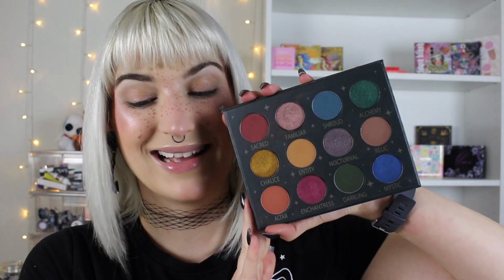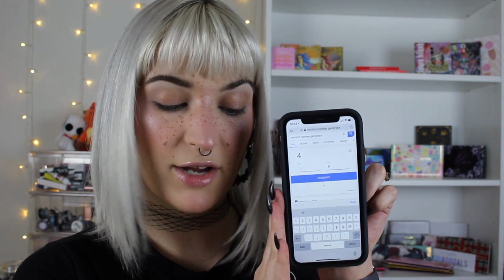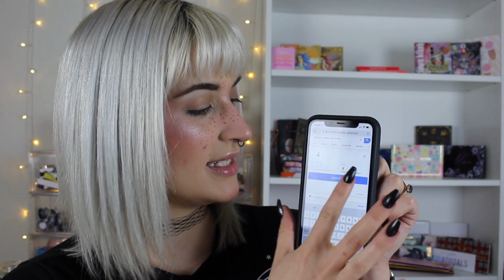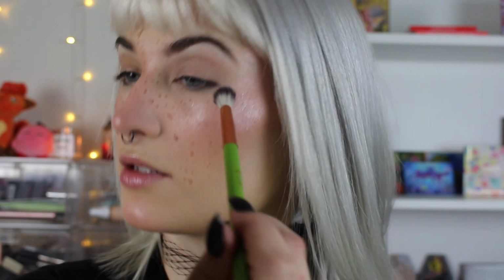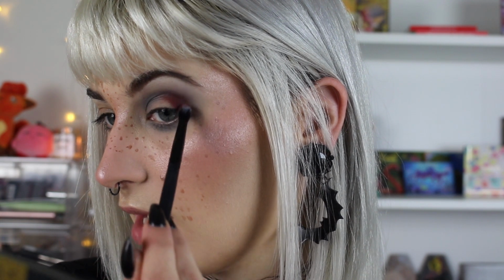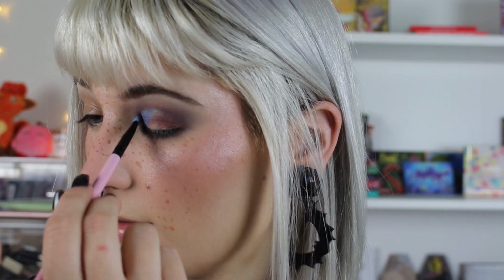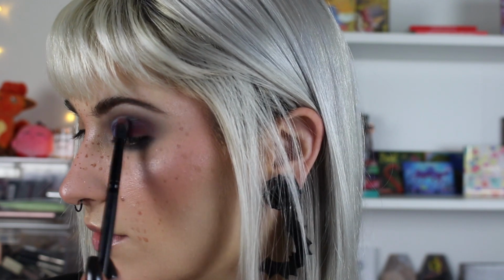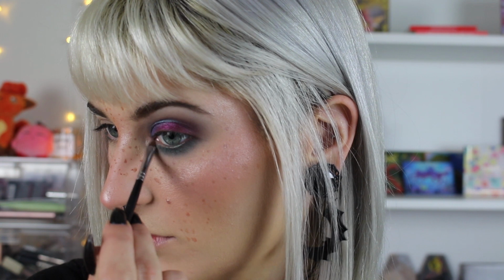Shroud Cosmetics Multi Palette Bingo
Hi friends!

What I'm Wearing:

FACE:
•Milk Makeup Cooling Water Stick*

•ELF Poreless Putty Primer*

•IT Cosmetics Illuminating CC Cream*

•Makeup Revolution Conceal & Hydrate Concealer*

•ABH Fawn Contour Stick*

•Too Faced Chocolate Soleil Bronzer*

•Lottie London Freckle Tint*

EYES:
•Smashbox Lid Primer*

•NYX Black Olive Eye Pencil*

•Milk Makeup Kush Mascara*

•House of Lashes Lash Glue*

•ABH Medium Brown Dipbrow Gel*

•NYX Control Freak Clear Brow Gel*

LIPS:
•NYX Lip Conditioner*

•Pop Beauty Basic B Liquid Lip (no longer available)

Colourpop: 5beautbean for $5 off